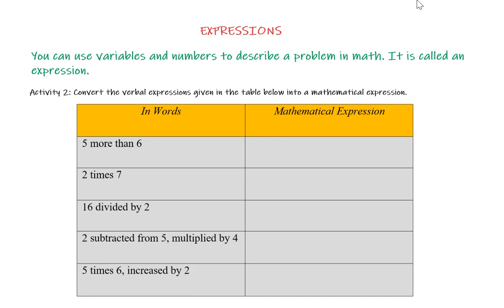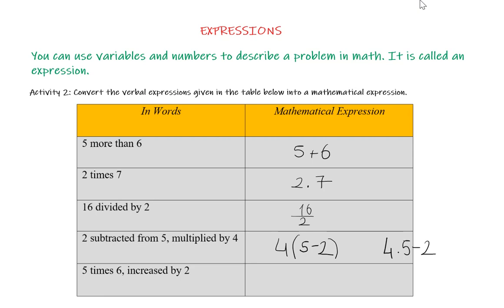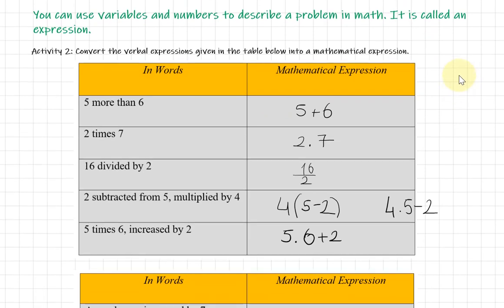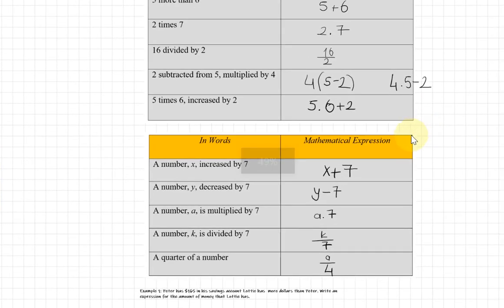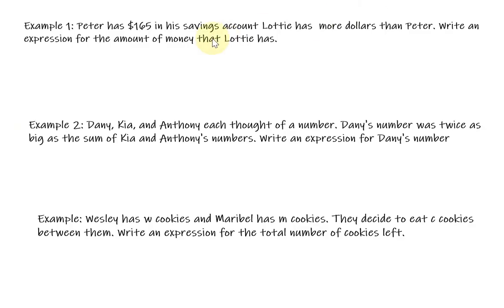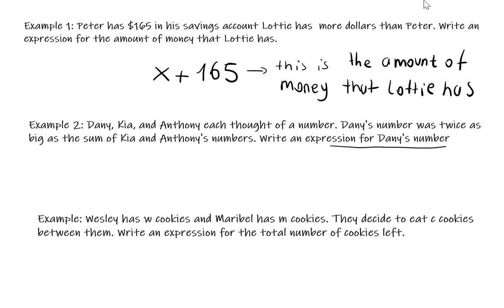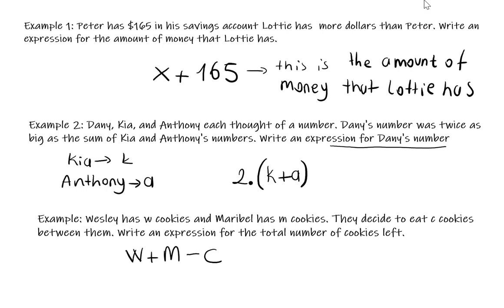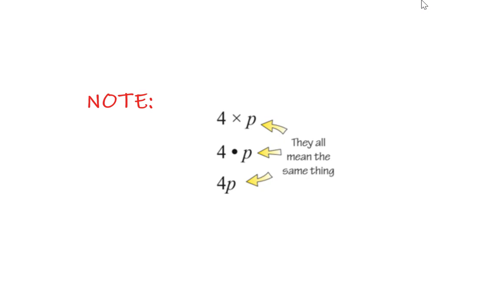Expressions Part 2-MERVE YILMAZ